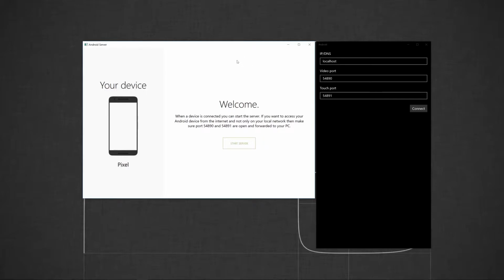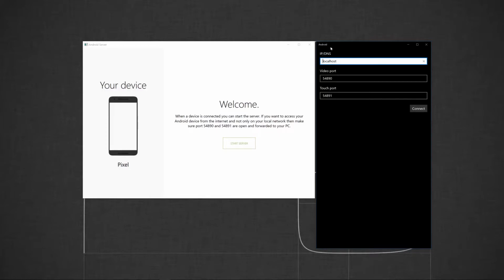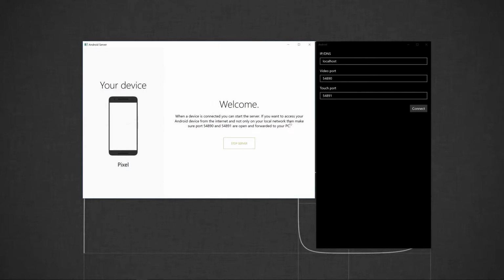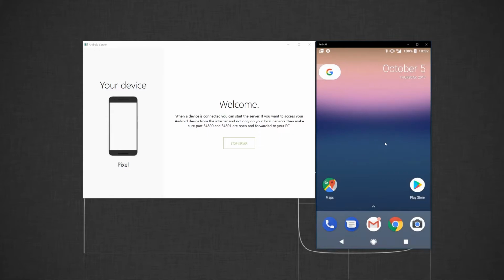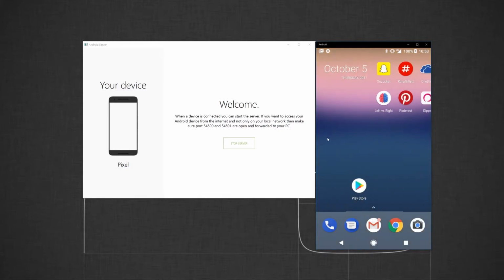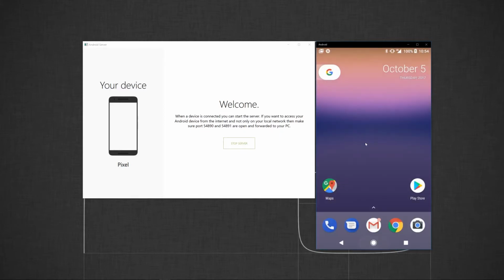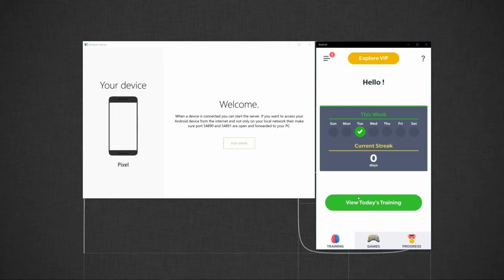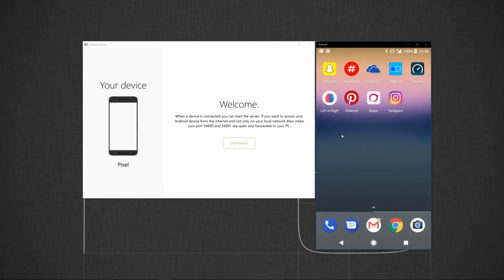Sneak peek: Use your Android device on your Windows 10 device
Inception!

This is a sneak peek at something I'm developing and testing for using my Android device on my Windows 10 and Windows 10 Mobile devices. I do love my Lumia 950 XL but it's missing some core apps.

Currently very experimental!

Why? Because I can.